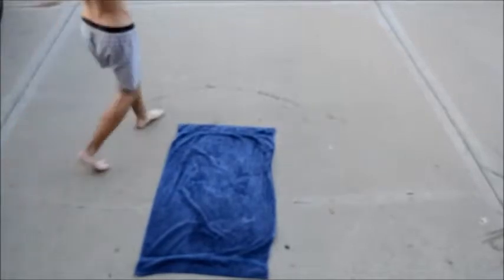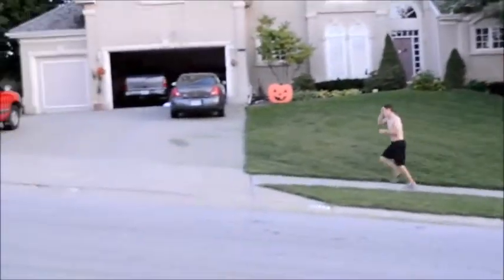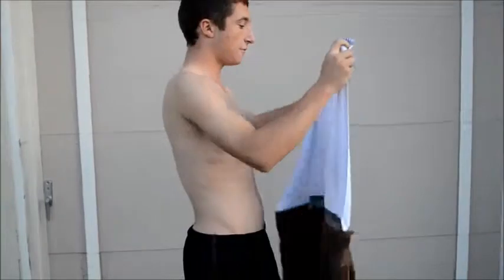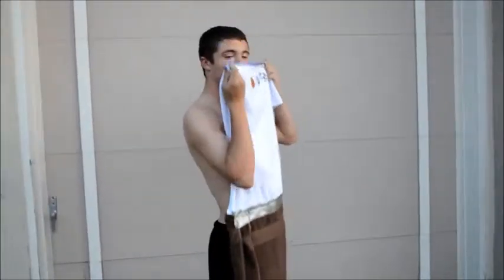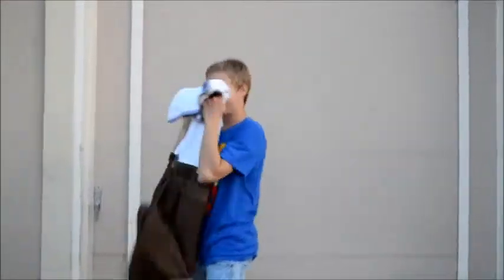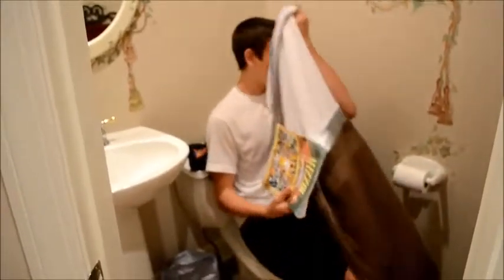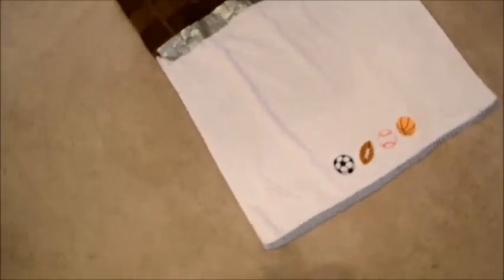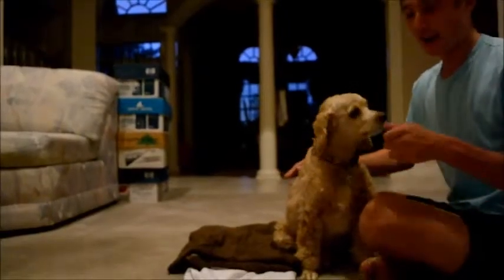ButtFace Towel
Chase Whorton speech project